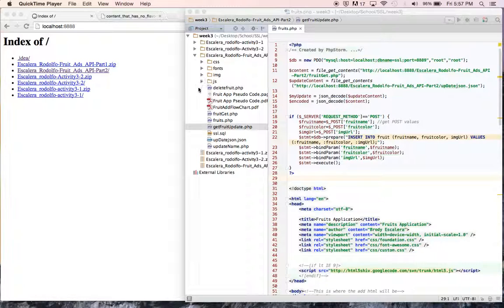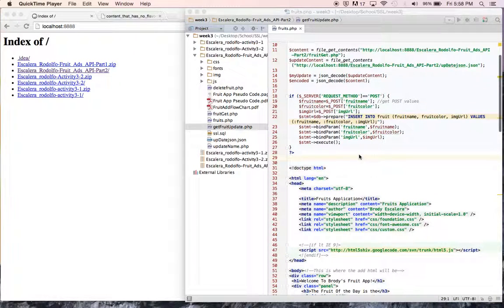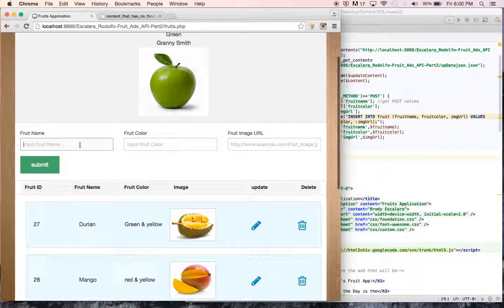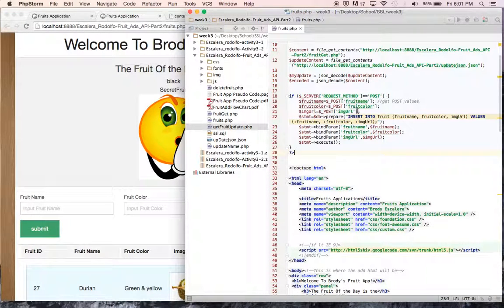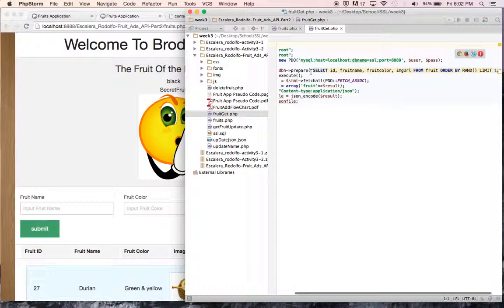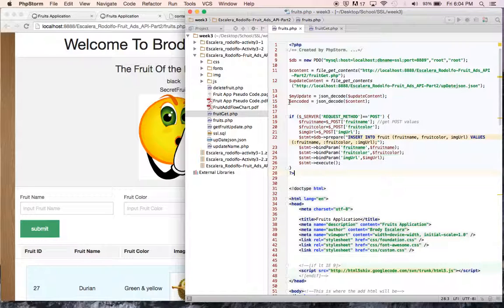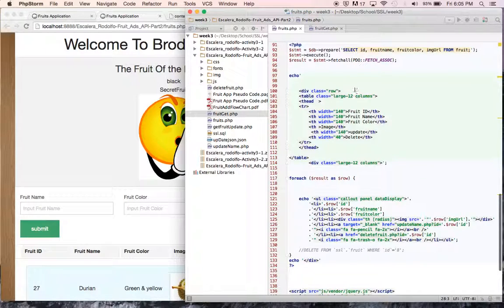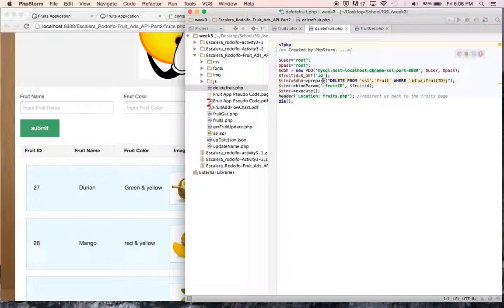Fruits App API